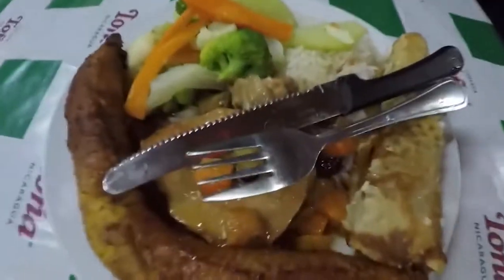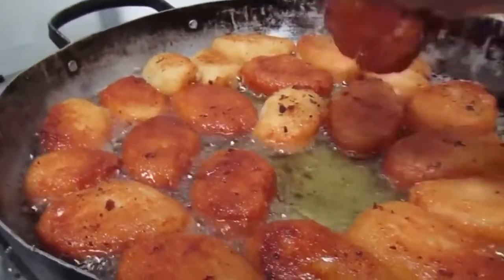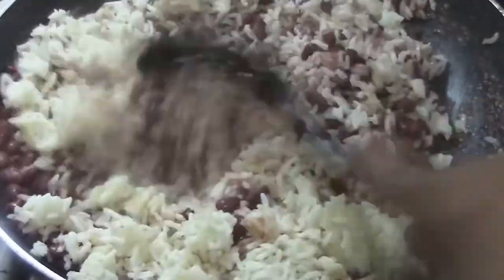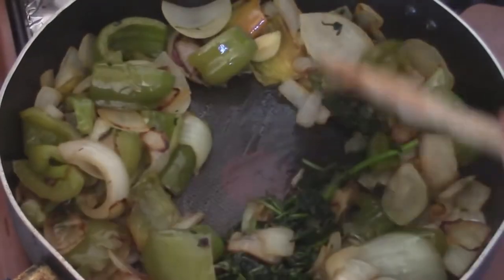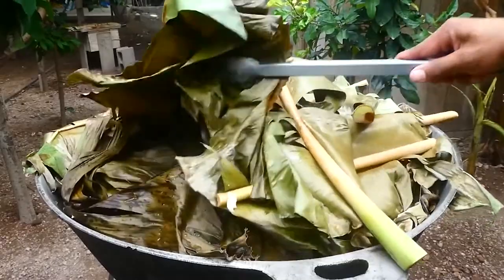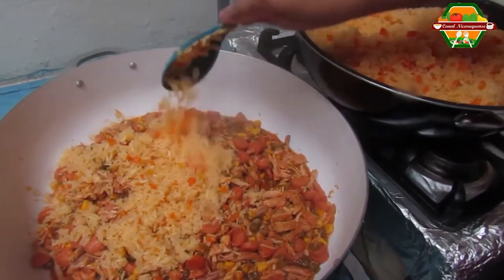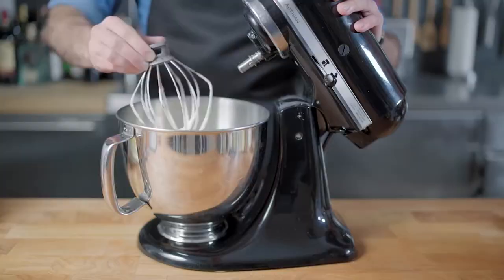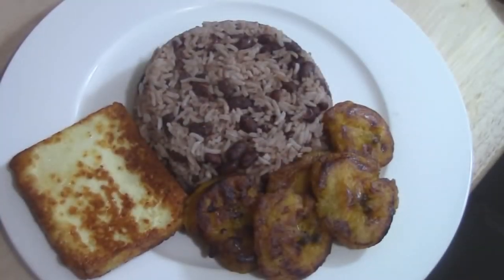Nicaraguan Food 7 Traditional Dishes to Try Part 2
Nicaraguan Food 7 Traditional Dishes to Try Part 2 , I'm going to show you some quick and easy Nicaraguan dishes. These recipes are perfect for every Caribbean food lover. Nicaraguan food is one of the most delicious dishes so enjoy it.

Discussed Topics:
1. 7 Nicaraguan Food
2. 7 Traditional Dishes of Nicaragua
3. Cooking Nicaraguan Food

Thank you guys for all your support! Today's video duration is less than 10 minutes, does not take much of your time to watch the full-length of the video ^^Anyway, I love you all If you like this video - Hit the Thumb Up button (Thankyou) and ►Subscribe to my channel!
Since you guys loved the previous video on Nicaraguan food so much, we’ve another list of 7 recipes that are absolutely to die for. Not to brag, but we think that number one will make you drool all over your phone… Anyways, here are the 7 Traditional Nicaraguan Dishes You Have to Try- Part II. Let’s dive right into it, shall we?!
#7 Bunuelos

Because many are health conscious, these little Bunuelos will be a perfect substitute for the deep fried dough balls we’re used to here in the States.
Instead of flour, the bunuelos use the starchy yuca flour that they later mix with eggs and some cheese before they turn it into balls that are later deep fried until golden-brow and crunchy. To add a special sweet kick, they pour over a hot cinnamon flavored syrup which makes the little Bunuelos absolutely to die for!
#6 Desayuno Nica

If you’re a big fan of big breakfasts, then you just have to try this one. If you ask us, this one looks more like lunch than breakfast… but hey, to each their own.
Now, as for the breakfast, you get a hefty portion of scrambled eggs fried with onions and bell peppers. On top of that, you also get the traditional gallo pinto, a mixture of rice and kidney beans that is finger-lickin’ good. Still not enough?! In that case, you get TO SMASH THAT LIKE BUTTON IF YOU HAVEN’T DONE SO ALREADY, BUT NO, you actually get a fresh batch of finely chopped salsa, fried plantains, a portion of cheese and of course, a maize tortilla. Now that’s what we call breakfast for champs!
#5 Sopa de Cola

Believe us when we tell you, oxtail never tasted as delicious as this. While the main broth consists of slow-cooked oxtail in a large pot, the Nicaraguans add a lot of vegetables and spices to make this dish one of a kind.
So, in the giant pot, they’ll usually place a lot of onion, scallions, chayote squashes, pipian squashes, tomatoes, carrots, bell peppers, baby corn, ripe plantains, ears of corn, cilantro and lemon juice. When all of this cooks in the same pot for about 4-8 hours, you get a broth that completely blows chicken soup out of the water… or bowl in this case.
#4 Baho

The word Vaho means “steam”, and it’s referring to the method of cooking. You see, in a large pot, you put a layer of banana leaves, then on top of that you add some beef, yuca and plantains. Some people even add onions and peppers to the dish.
They then wrap the whole pot in banana leaves, fill it up water and leave it to cook for about 4 to 8 hours. The banana leaves seal in the flavors and the slow cooking makes the meat juicy and tender. On top of that, you also get a serving of curtido which is a cabbage relish.
#3 Arroz a la Valenciana

Believe us, rice has never tasted so good. The Nicaraguans first cook the rice with spices and finely chopped vegetables and chicken broth. They don’t even bother using water.
But that’s not nearly all. You see, they then take some cooked and shredded chicken meat, fry it with peppers, onions, celery. Near the end, they add some sweet corn and peas, and bind it all together with some tomato sauce. After it’s all nice and fried, they then mix the meat and the rice together. And we don’t have to tell you how good this actually tastes, do we?!
#2 Rosquillas

For all of those with a sweet tooth, we have the Rosquillas, which is the Nicaraguan version of the doughnut.
And just like the American ones, they first make a dough using eggs, sugar, milk, oil, lemon zest and flour. But they then add a special ingredient that gives them the distinct flavor. The Nicaraguans call it anisette, an anise-flavored liquor. After being deep fried, they are rolled in cinnamon sugar and ready to be devoured in seconds.
#1 Tres Leches Cake

We’ve heard of this, you’ve heard of this, we’ve all heard of this sweet cake. And the reason is simple… it’s absolutely to die for!
I mean, who doesn’t like a vanilla sponge cake covered in a syrup made with a mixture of evaporated and condensed milk that’s usually topped with some whipped cream and soft mascarpone cheese?! Some people substitute the whipped cream for some gooey caramel, which is also a great substitute. It’s moist, smooth and light as a feather. A perfect desert after a big